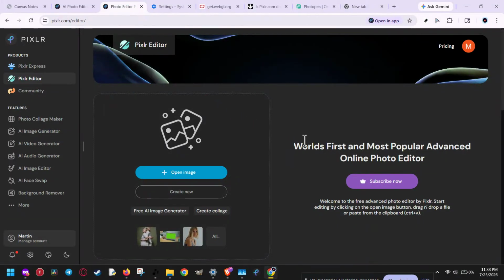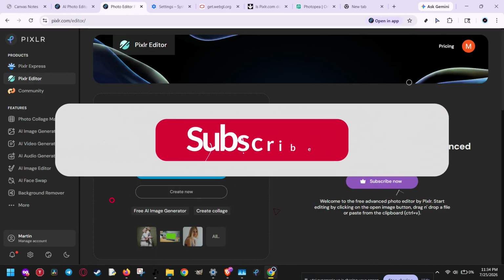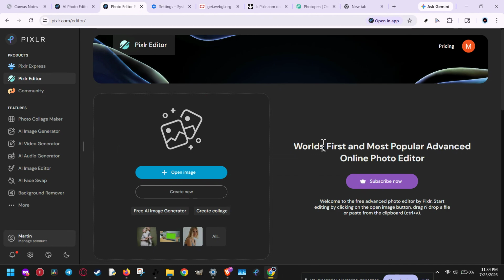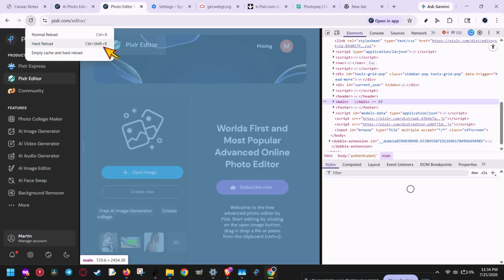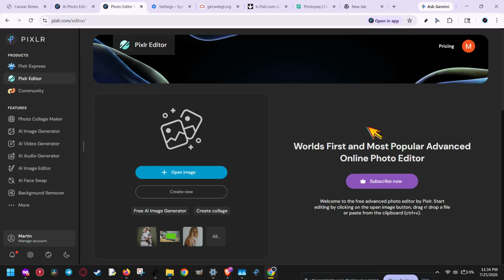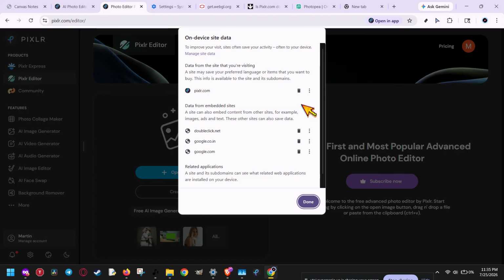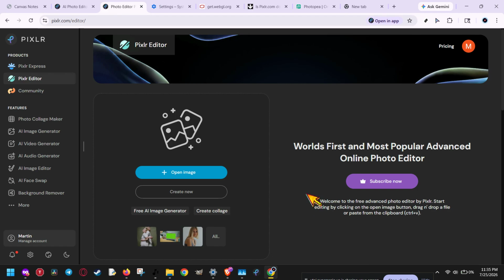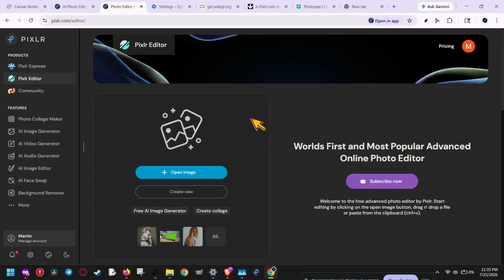Pixlr 403 Error Fix (Easy Step-By-Step Guide)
Learn how to fix the Pixlr 403 error using simple browser refresh and site data removal steps. This quick tutorial shows you how to clear Pixlr site settings, delete cached data, and relaunch your browser for a fresh start.

🕚Timestamps:
0:00 Introduction
0:20 Hard Refresh Pixlr
0:48 Open Pixlr Site Settings
1:18 Delete Site Data
1:42 Close And Relaunch Browser
2:05 Final Check And Outro

✍️What You'll Learn In This Video:
• How To Fix Pixlr 403 Error With A Hard Refresh
• How To Clear Pixlr Site Settings And Site Data
• How To Delete Cached Browser Data For Pixlr
• How To Relaunch Your Browser For A Fresh Pixlr Session
• How To Troubleshoot Pixlr Loading And Access Issues

💡Pro Tips:
• Use Ctrl + F5 or Ctrl + Shift + R to force a fresh reload.
• Clear only Pixlr site data first before wiping all browser data.
• Fully close your browser after deleting site settings.
• If needed, try opening Pixlr in an incognito window to test whether extensions are causing the issue.